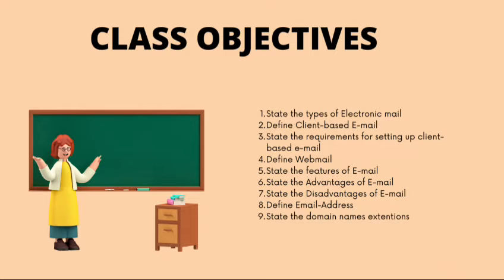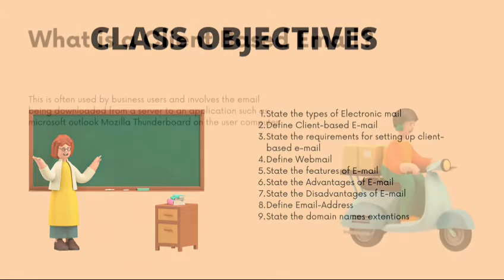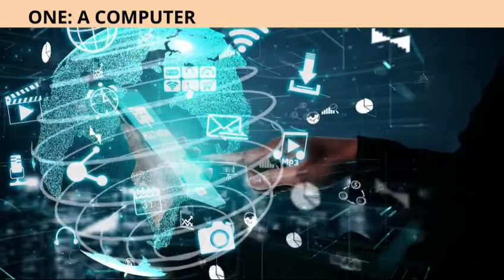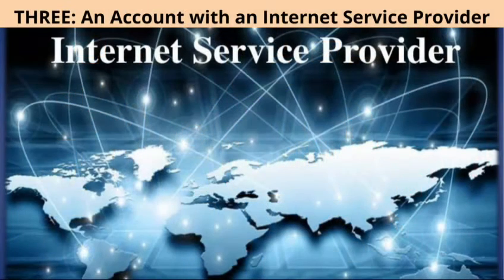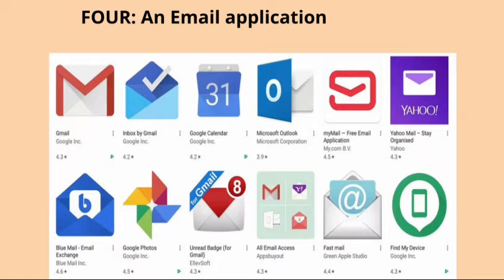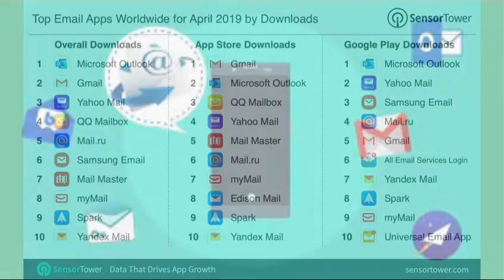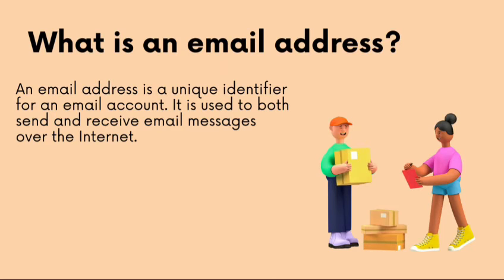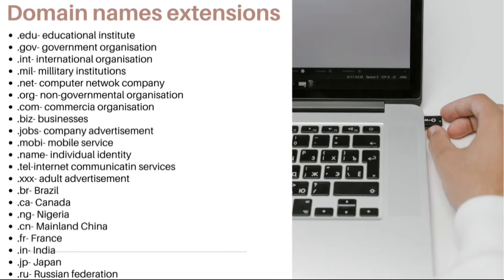Second class on E-mail with Mr. Dennis